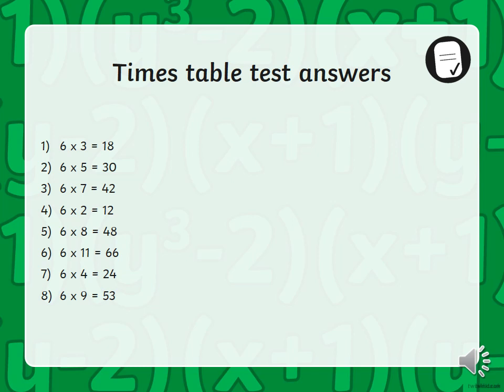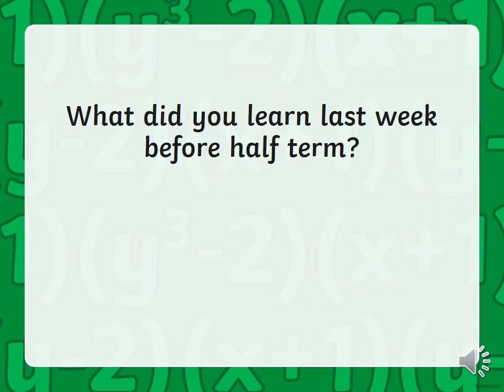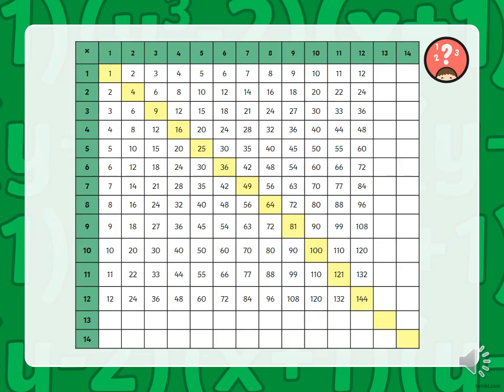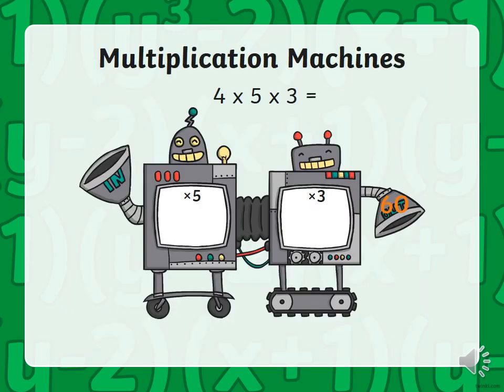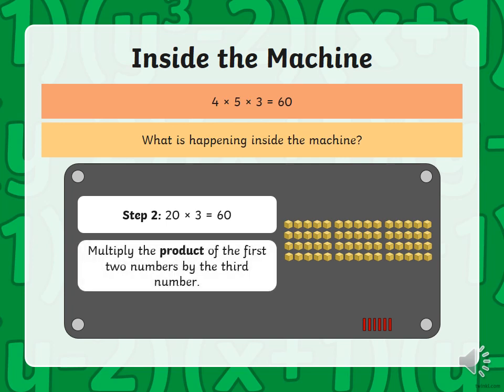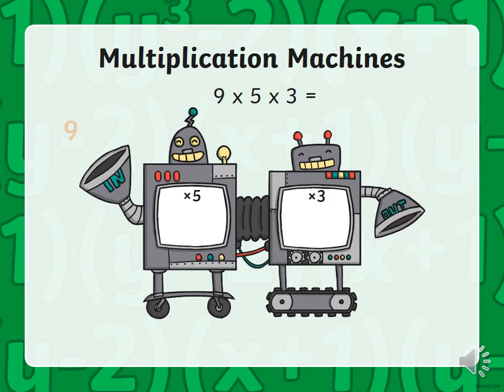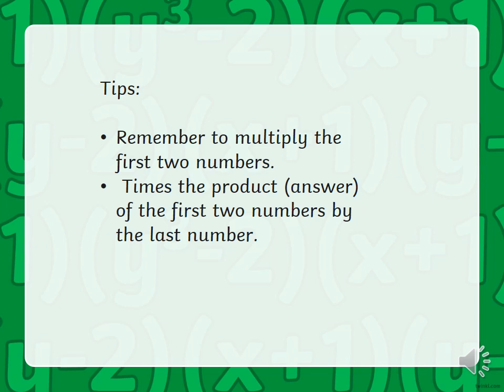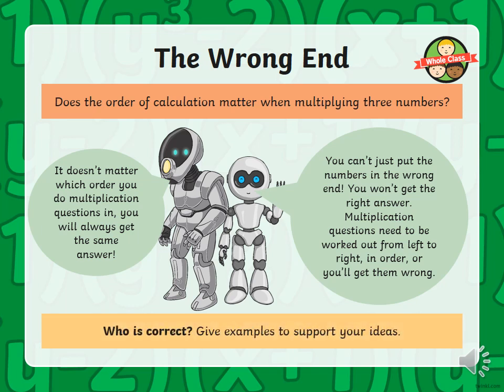05.06.20 Year 4 Maths - Multiplication Machines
Friday's Maths lesson for Year 4. You will also be awarded Class Charts points and possibly achieve a certificate too!